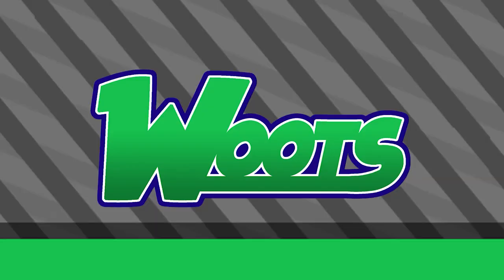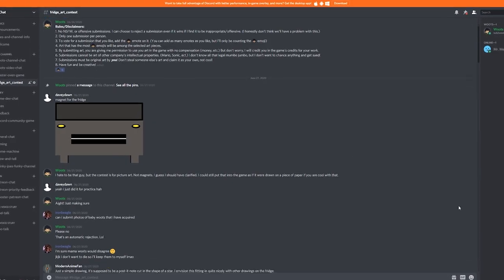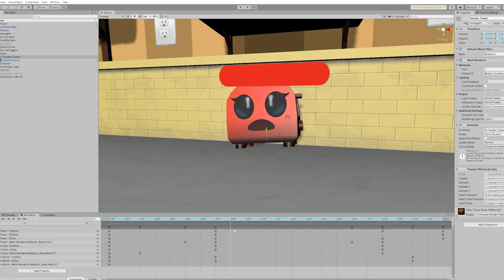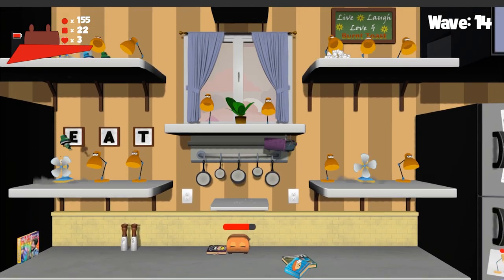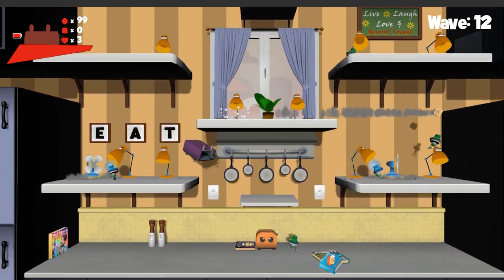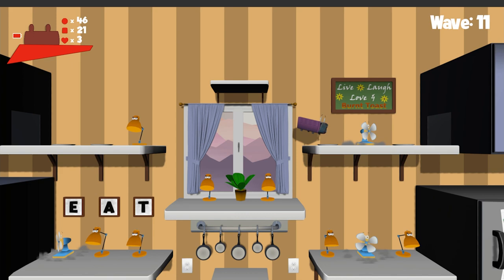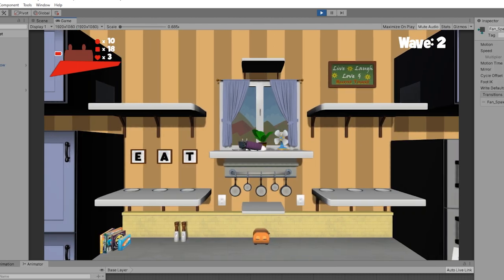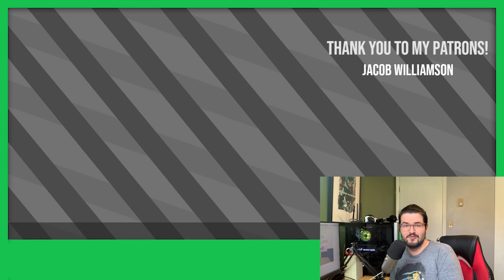My Game Has a Toaster That is Cuter Than Yours - Indie Game Devlog #6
Hey everyone! I'm back with other update on my platformer tower defense game, which I am officially calling Toaster Defense! I know it have been about 5 months since the last devlog, but I have made a TON of progress on the game and wanted to share with you where it is at in development!

Feeling bold and daring? Tweet at me